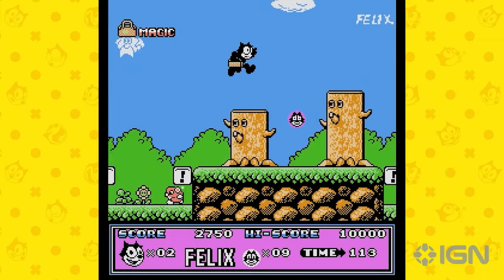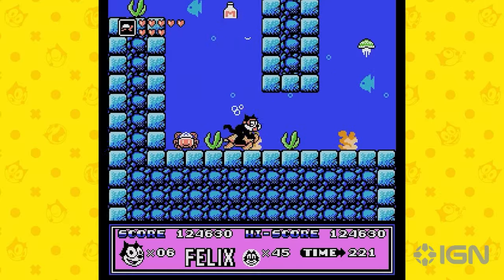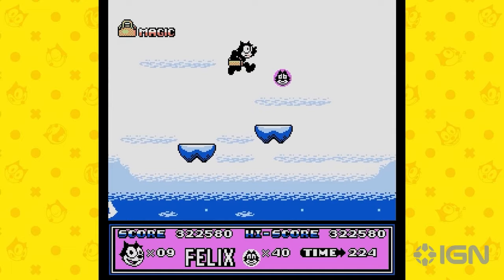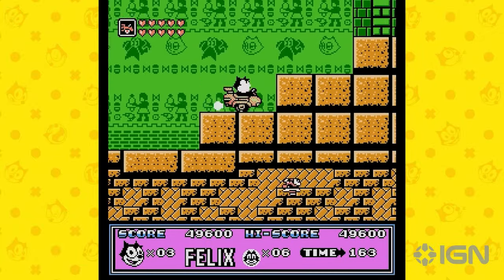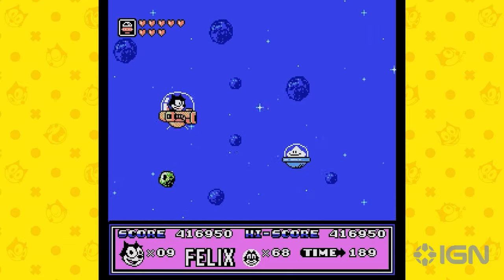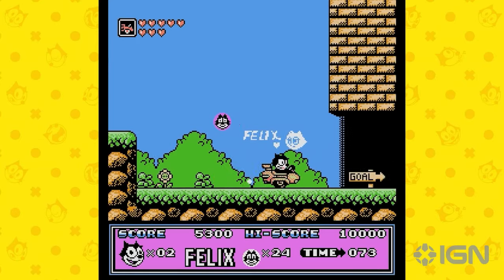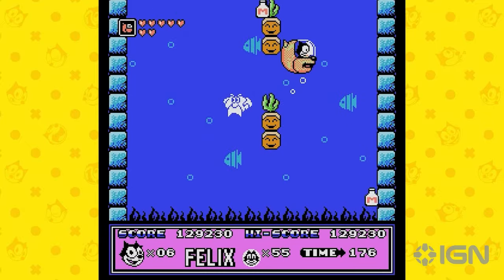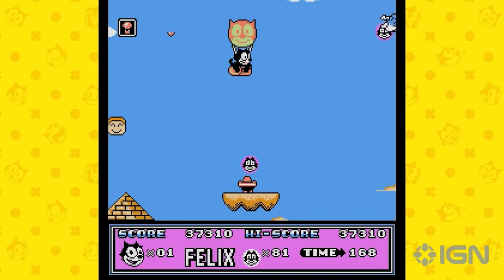Is Felix the Cat Still the Purr-fect Game on Switch? Full Review!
🐱 Felix the Cat on Nintendo Switch: Nostalgic Wonder or Just Another Port? 🎮

Hey there, Joystick News fans! Today, we're diving deep into a piece of gaming history reborn on the Nintendo Switch. Welcome to our full review of Felix the Cat, the iconic character from the early animation era, now clawing his way back into the limelight. But this isn't just any review; it's your ticket to discovering if this game lives up to its legendary status or falls short of the modern gamer's expectations.

From the combined efforts of Konami and Limited Run Games, we're given a collection that promises a trip down memory lane. But does it deliver? We're breaking down gameplay mechanics, graphics fidelity on the Switch, and whether the nostalgia factor is enough to justify adding this to your collection.

We also take a critical look at the NES and Famicom games included, comparing them to the cherished Game Boy version many of us remember. Is this collection worth your hard-earned cash, or is it riding purely on nostalgia?

Pros:

    Detailed review of gameplay enhancements and limitations.
    Comparison with NES and Game Boy versions.
    Exploration of the collection's overall value.

Cons:

    Analysis of content depth and additional features.

Is Felix the Cat a must-have for your Nintendo Switch, or is it better left in the past? Watch our review to find out.

スイッチのフェリックス・ザ・キャット：懐かしのヒット作か外れか？
ニンテンドースイッチでのフェリックス・ザ・キャットの意外な帰還について掘り下げます。期待した懐かしの旅行となるか、それとも期待はずれか？詳細なレビューで確認しよう！

스위치에서의 펠릭스 더 캣: 향수를 자극하는 히트작인가, 실패작인가?
닌텐도 스위치에서 놀랍게 돌아온 펠릭스 더 캣을 파헤쳐 봅니다. 우리가 바랐던 그리운 여행인가, 아니면 실망인가? 자세한 리뷰를 통해 알아보세요!